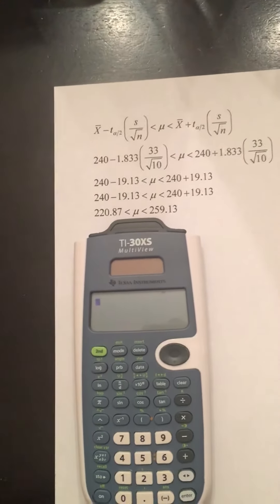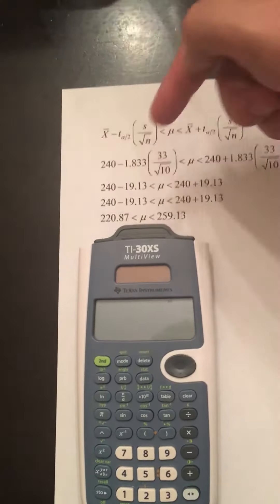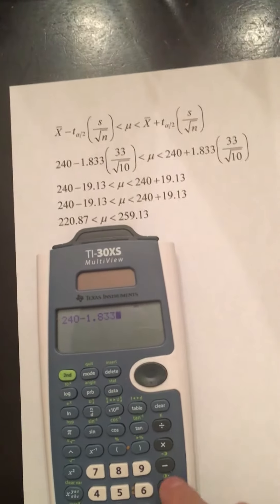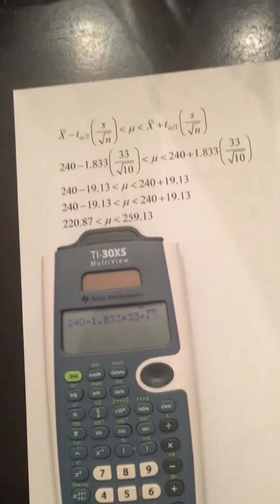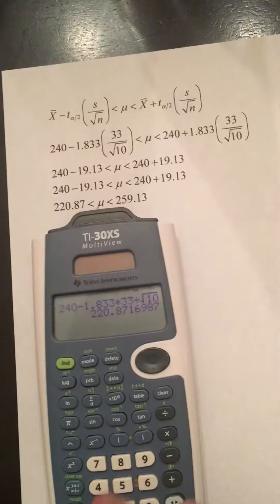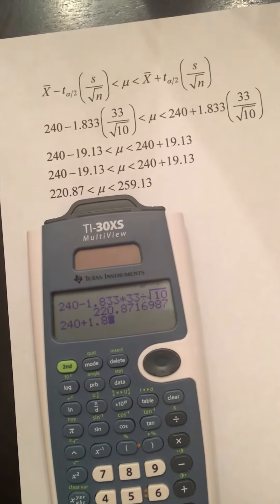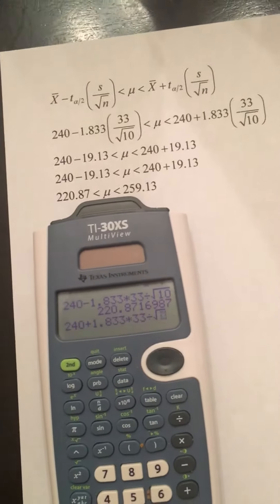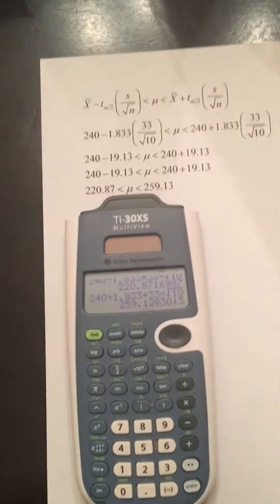T-Interval Computation using TI-30XS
Confidence Interval using TI-30XS